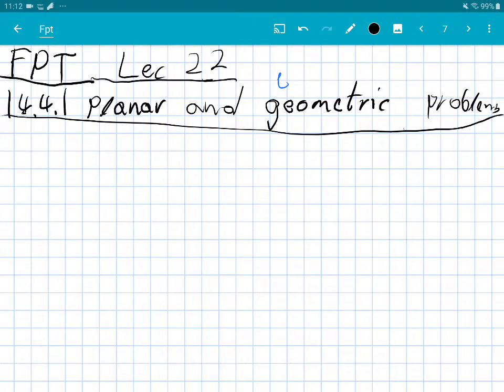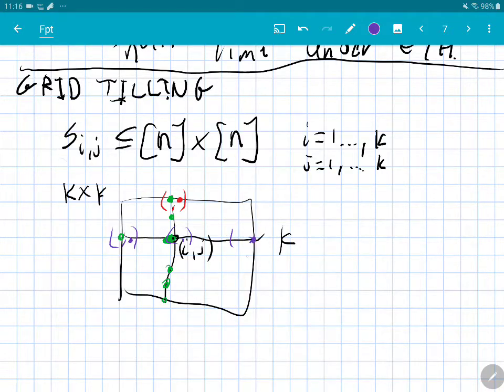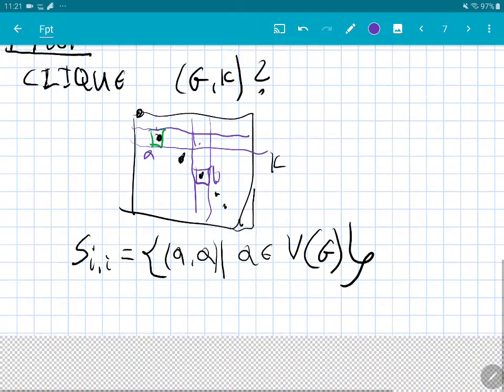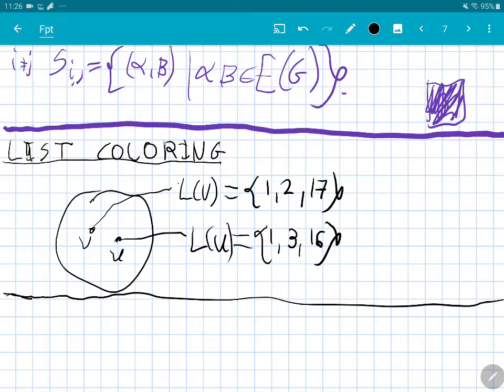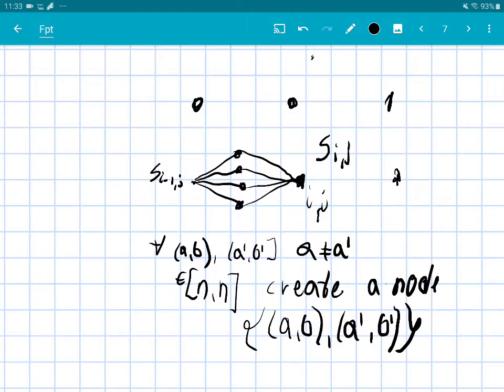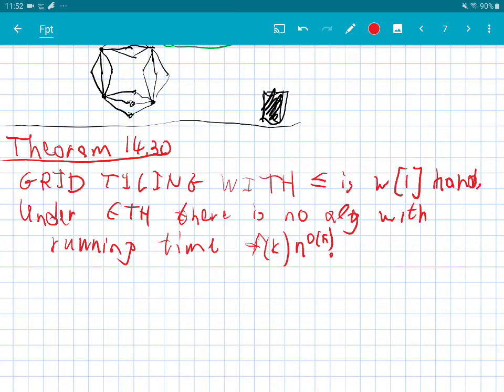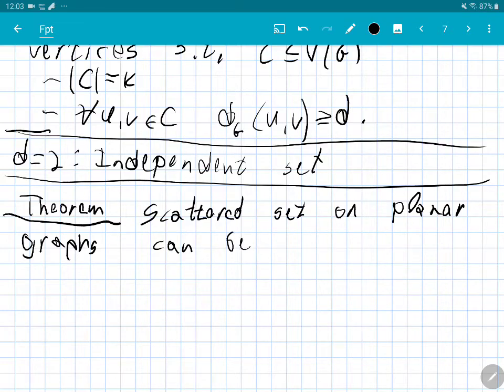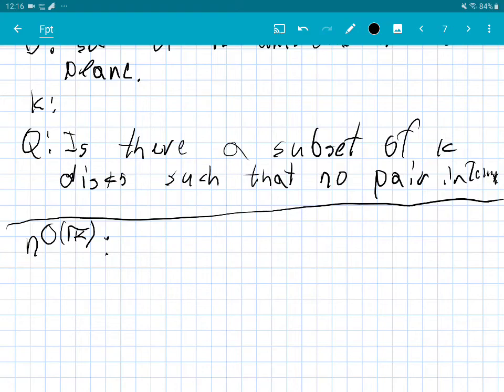FPT L22: ETH hardness for grid tiling